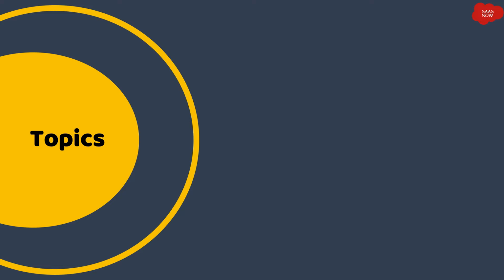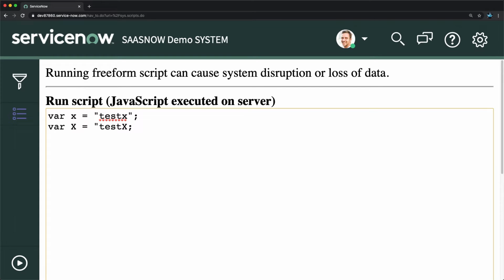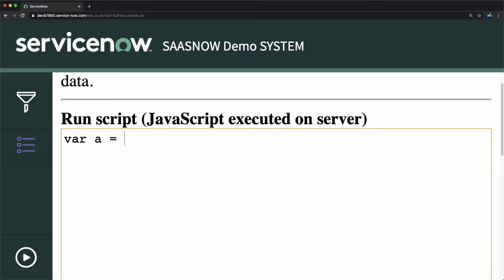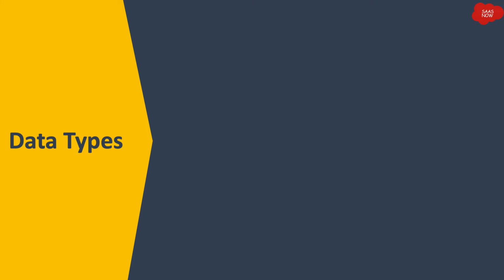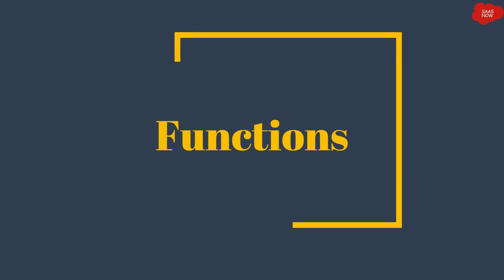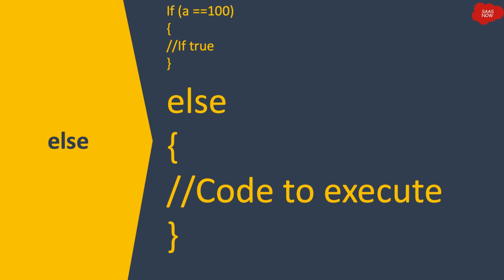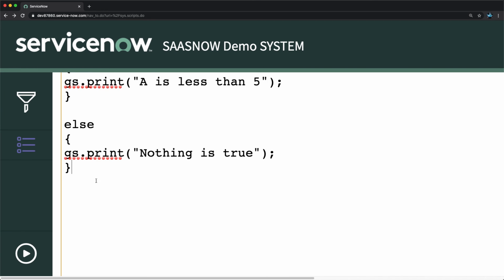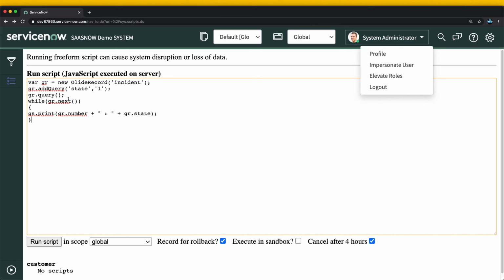JavaScript in ServiceNow | A Quick Walkthrough | ServiceNow JavaScript Tutorial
JavaScript is the main programming language used in ServiceNow. If you want to become a ServiceNow Developer and perform core scripting in ServiceNow to achieve complex requirements from your customers and clients then you should watch this video as it will help you to understand about JavaScript language and how can you use it in ServiceNow. Once you are done with this session you can watch our whole Development Training series

Please note: This is not training of advanced JavaScript. This is just basic to learn about JavaScript before you start development in ServiceNow.

Topics:
- Overview of JavaScript
- Syntax used in JavaScript
- Variables and Data Types
- Functions
- Condition and Conditional Statements
- How JavaScript is used in ServiceNow
- Example of Scripting in ServiceNow with ServiceNow API